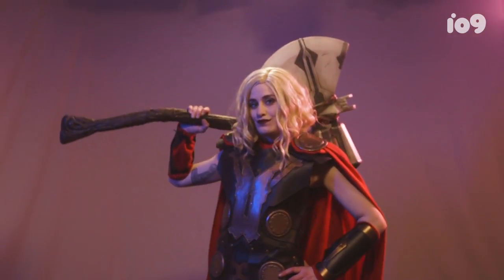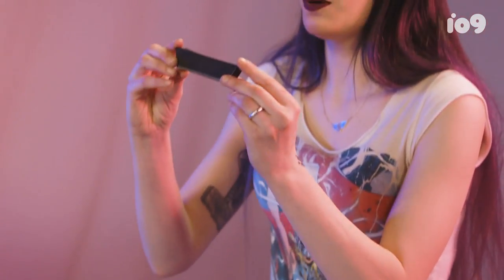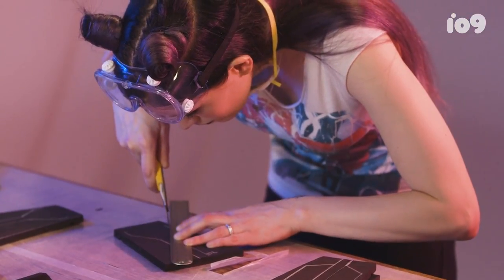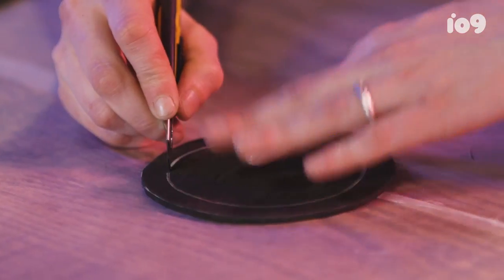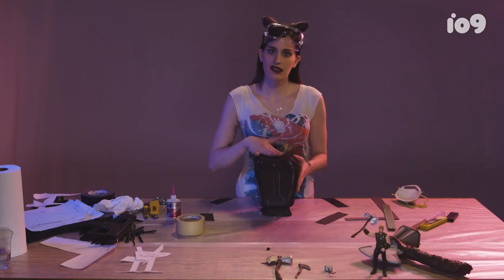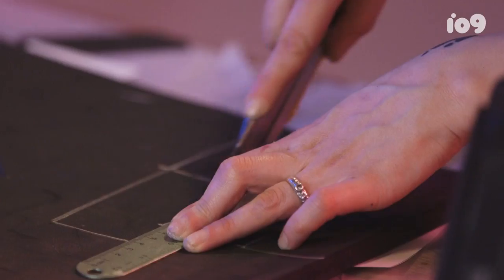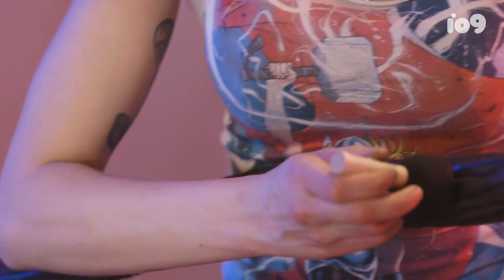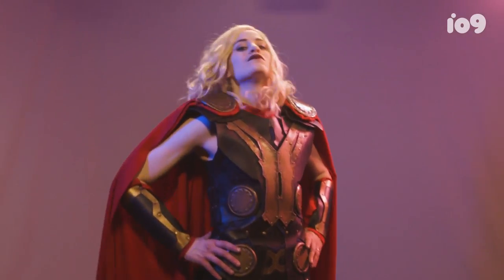How to Build Thor's New Hammer, Step By Step | Cos/Play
Professional cosplayer Sarah Jean Maefs walks through how to assemble Thor's new hammer Stormbreaker, and why the God of Thunder is her favorite superhero.